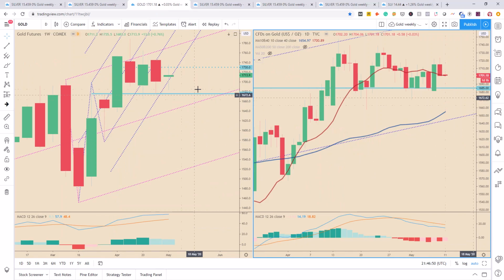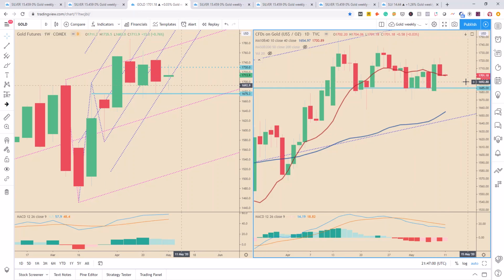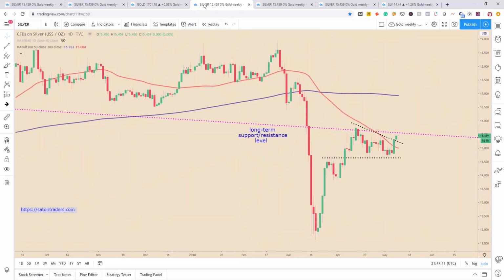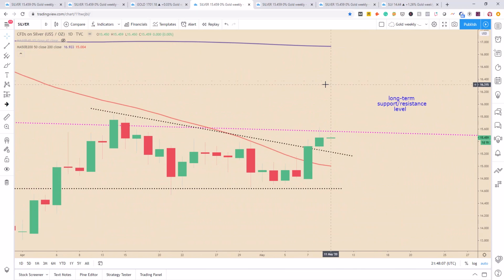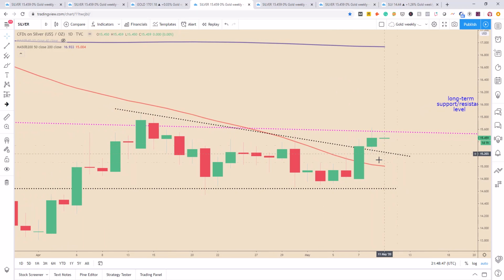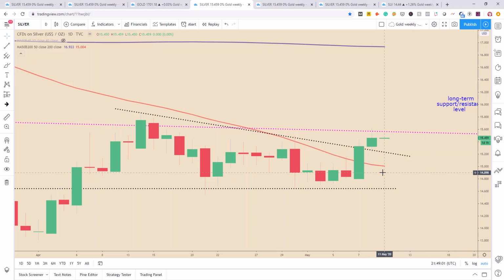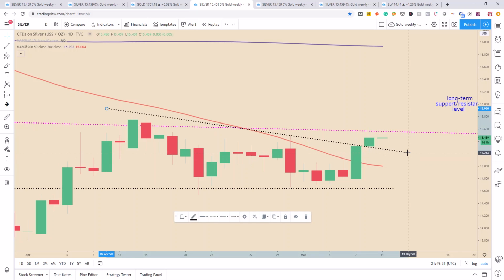Silver commentary and Technical analysis - Part 2 - Satori Traders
Satori Traders
4930 Del Mar Ave.

Spot Silver Technical analysis – Resistance levels

We continue with a Silver spot price chart in the weekly time frame and focus on the market structure.
Silver is dealing with resistance around $15.50 to $16.00 before it heads up to $18.50.

Silver spot price vs Silver futures price

Like Gold, there is an unusual difference between the Silver futures price and the Silver spot price.

This is a new phenomenon in recent months.

Shortage of physical Precious metals

A shortage of physical Silver metal could explain the price delta.

Some analysts claim there is no shortage of physical Silver and Gold, but the desired physical metal is not in the right location.

Silver spot price chart – daily time frame

We look at a 50-day and a 200-day Moving average (DMA) because everyone else is watching those levels and planning their Trading strategies around them.

The spot Silver price surged on Thursday up through the 50-DMA and poked above a Trend line at the top of a wedge chart pattern.

Summary of Support and resistance in Silver price

• Spot Silver price is running into a Resistance zone
• A shortage of physical metal is suggested by the delta between Silver spot price and Silver futures price
• On Thursday Silver spot price climbed above the 50-day Moving average

Spot Silver
spot Silver chart
Silver spot price chart
forecast for Silver price
Silver Technical analysis
Silver chart
Silver futures
Silver spot price
Silver futures
Silver futures contract
Silver futures chart
Silver futures price
forecast of Silver prices
Silver as an investment
How to invest in Silver
How to invest in Silver for beginners
Investing in Silver for beginners
Silver commentary
Silver market forecast
Silver predictions
Silver forecast
Silver market forecast
Silver price forecast
Silver price predictions
Silver price analysis
Silver news
Silver investment news
Silver bullion news